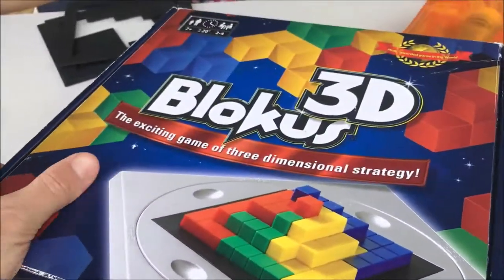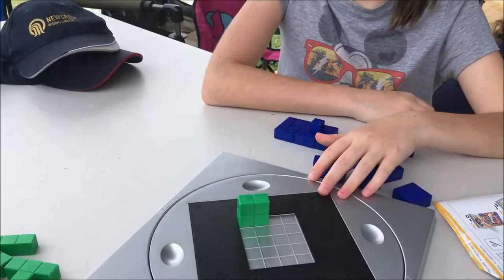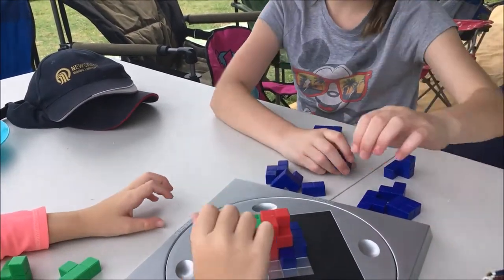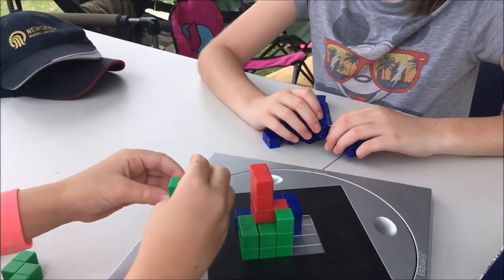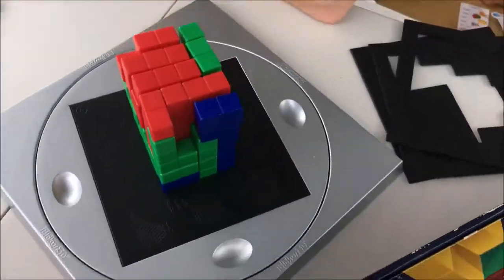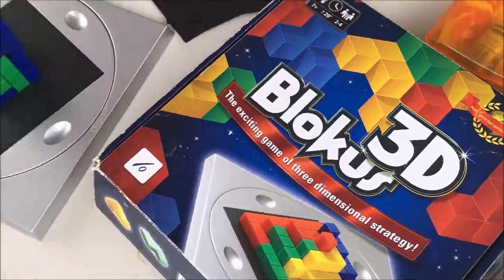3D Blokus by the River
Harriet, Celeste, and David play "3D Blokus" at our campsite beside the Brisbane River.